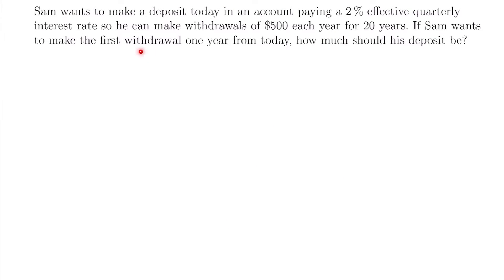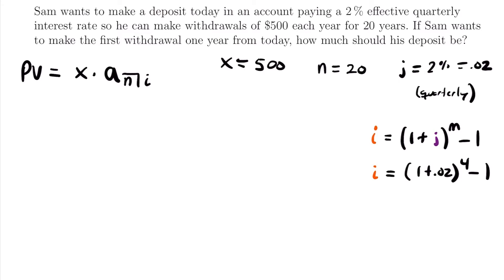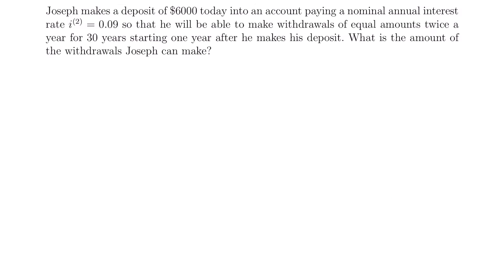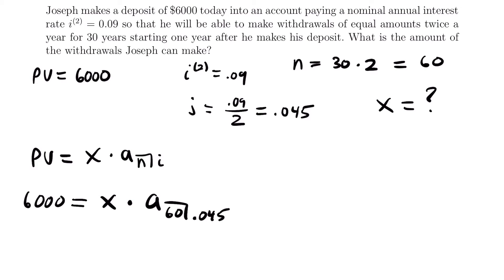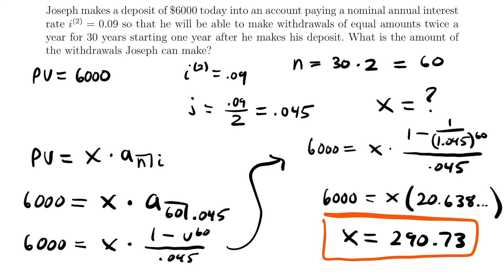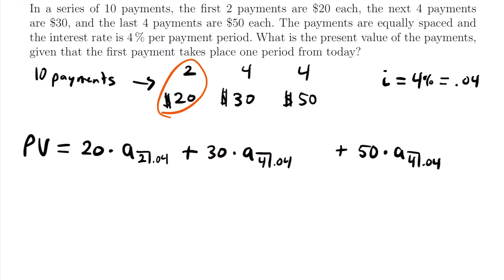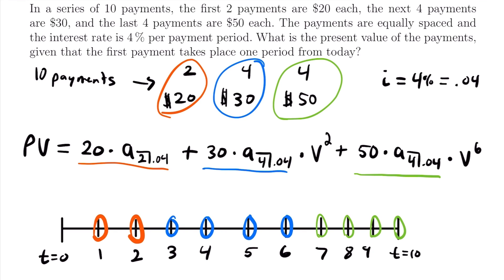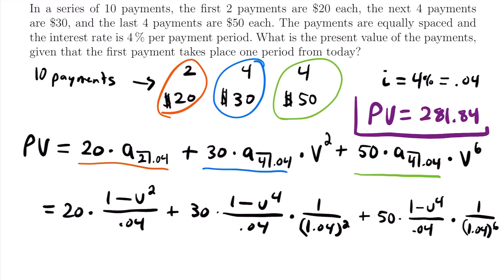Present Value of Annuities Examples | Exam FM | Financial Mathematics - JK Math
Example Problems For Calculating The Present Value of Annuities (Financial Mathematics)

In this video we look at example problems involving calculating the present value of annuities. The problems scale in difficulty throughout the video, so keep watching to the end if you are looking for a challenge.

Video Chapters:
0:00 Example 1 - Annuity With Wrong Interest Rate Frequency
5:31 Example 2 - Annuity With an Unknown Payment Amount
10:31 Example 3 - Annuity With Changing Payment Amounts